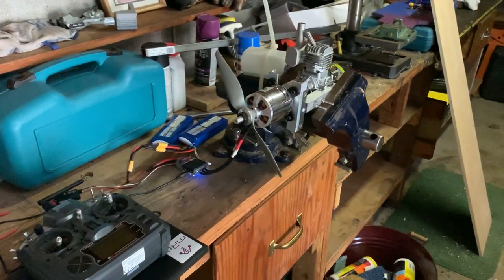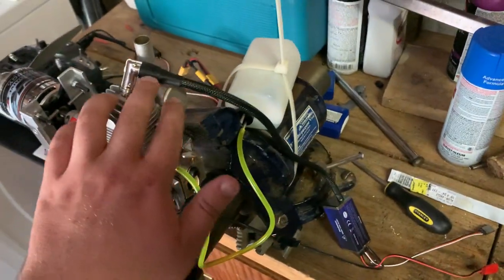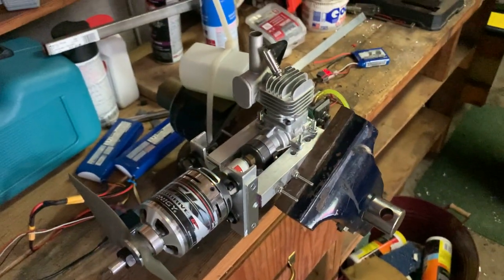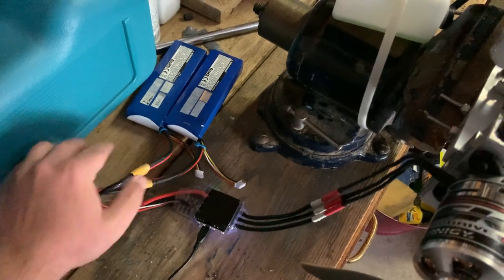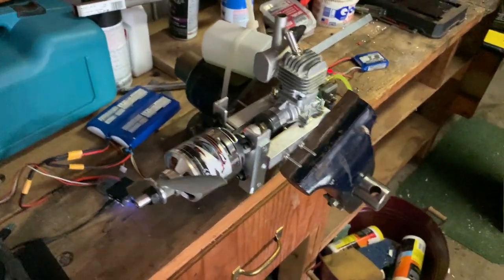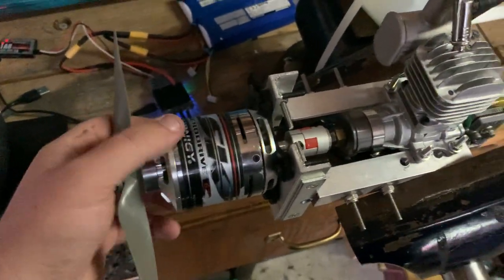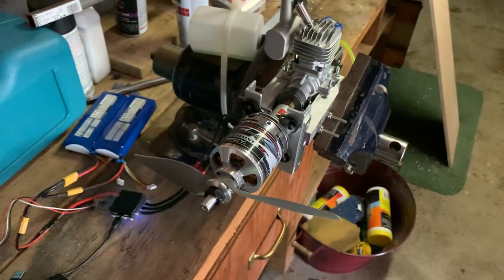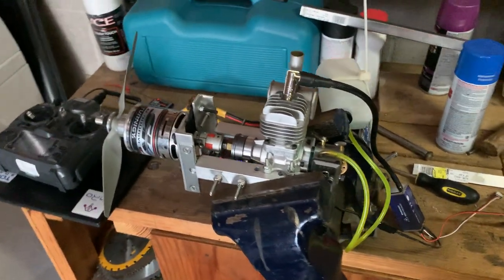Hybrid Generator - Update 1 (VESC as Active Rectifier)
A demo to showcase replacing a traditional 3-phase "Passive" Rectifier with using a VESC as an "Active" Rectifier that can also start an Internal Combustion with driving positive motor current.